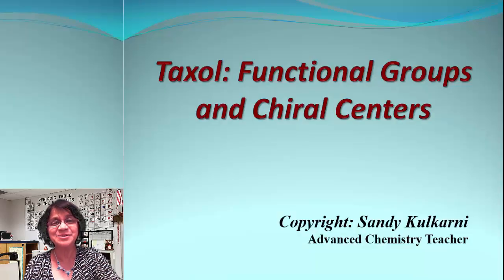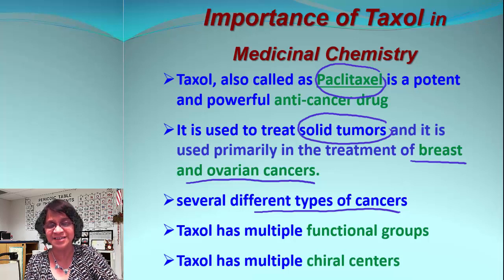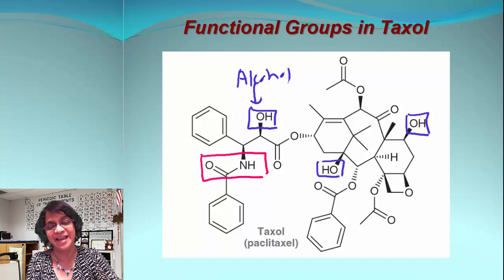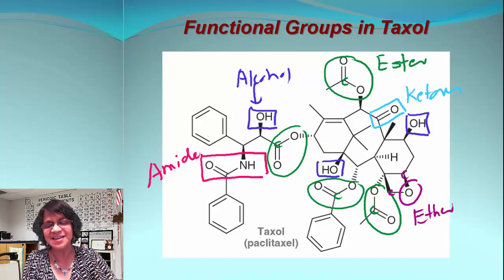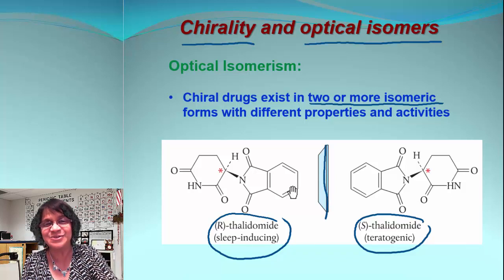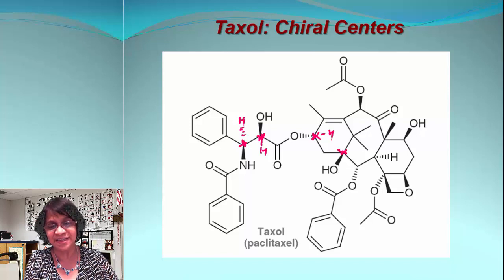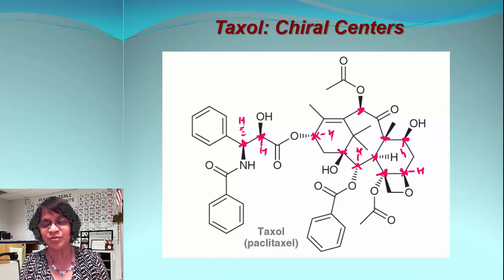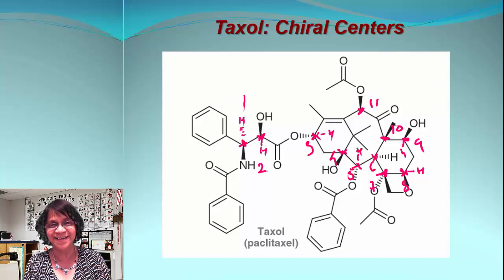Taxol - Functional Groups & Chiral Centers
Learn how to identify multiple functional groups and Chiral Center in Taxol - A potent Anti-cancer medicine! More about drug history, drug discovery, semi-synthesis & chiral auxiliaries aided synthesis etc is covered in videos under playlist "Taxol: All you need to know".
To check on discussion about Dexamethasone, a potential medicine for COVID-19: Structure, Functional groups & chiral centers, you could check